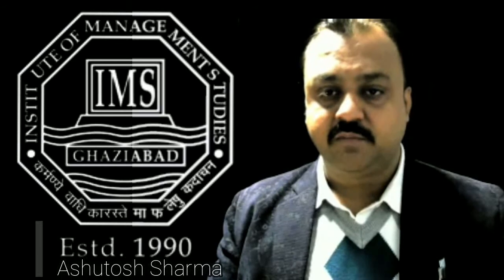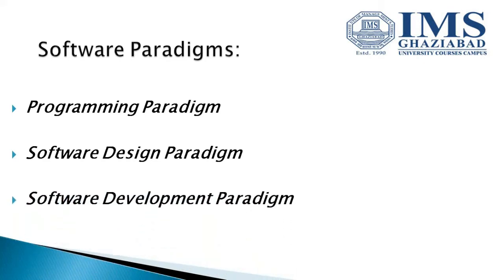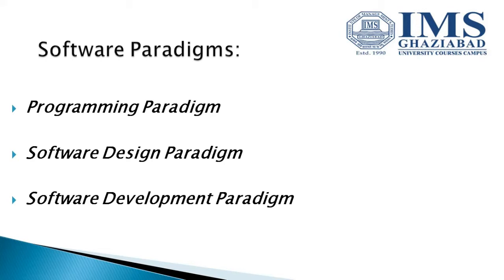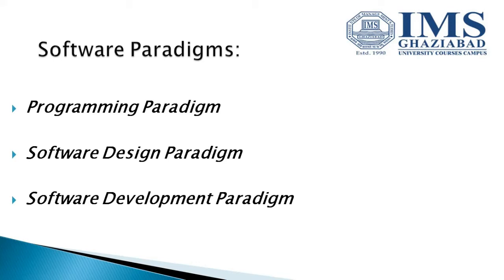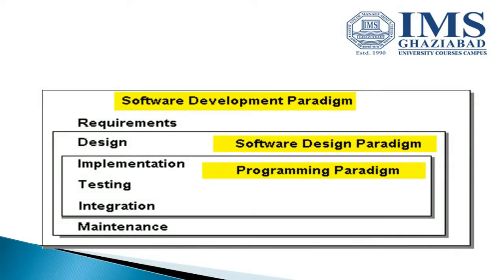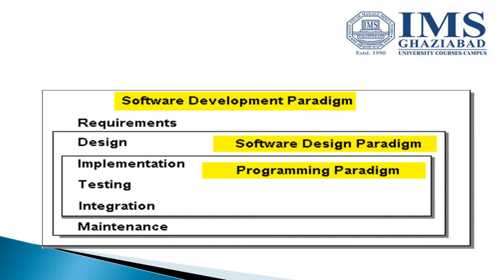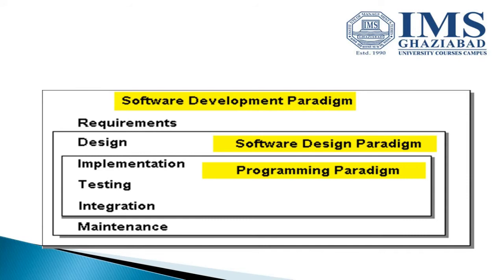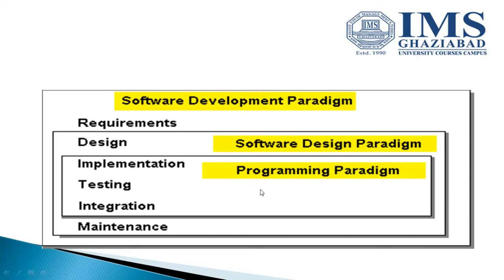Software Paradigm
SOFTWARE ENGINEERING - Software Paradigm